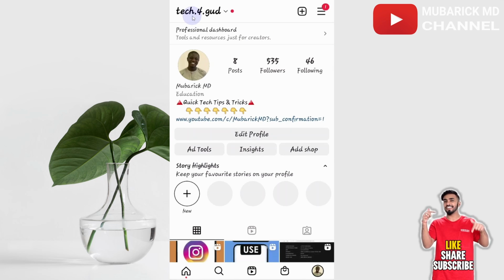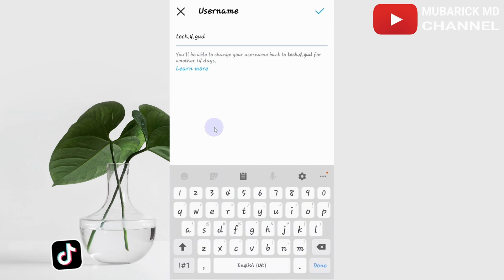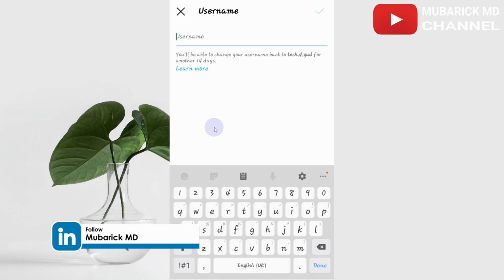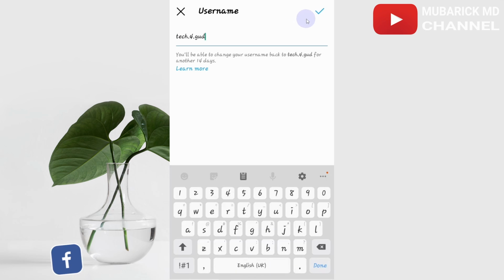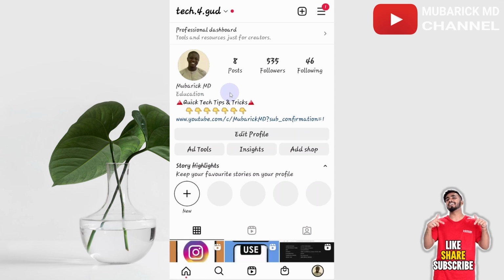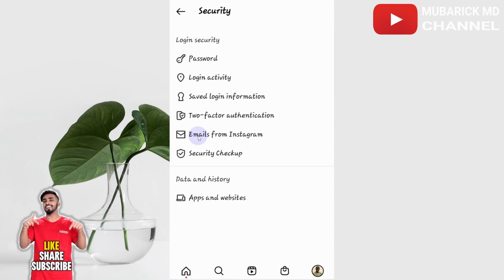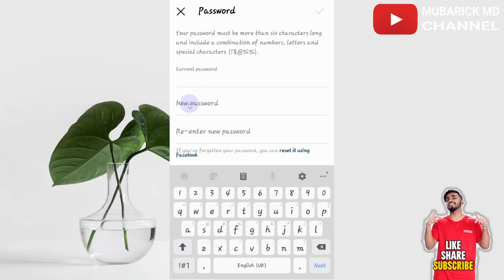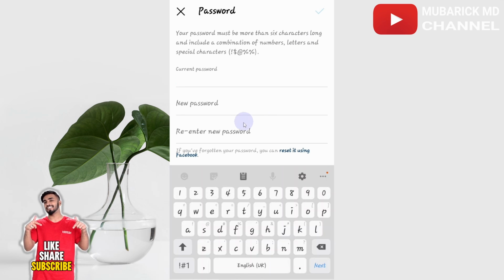How to Change Instagram Username and Password (2023 UPDATED)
Learn How to Change your Instagram Username and Password

Want to change your Instagram username and Password?

You can easily change both username and Password in just a simple steps